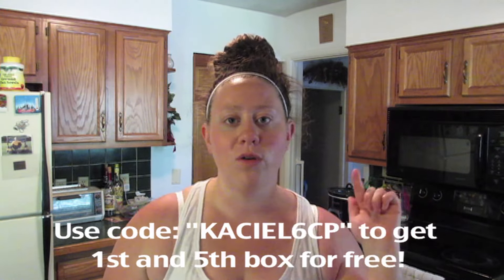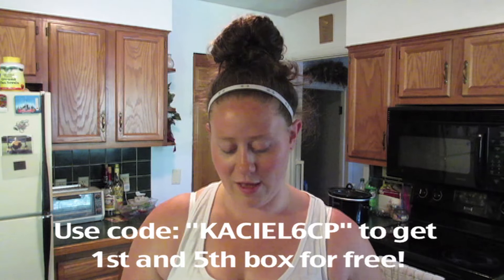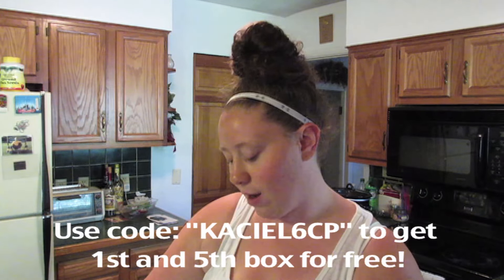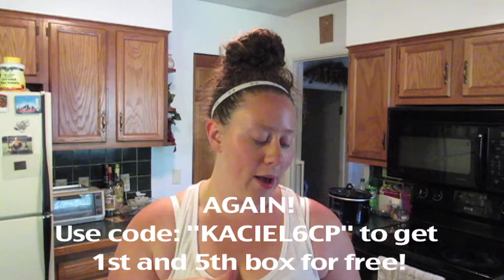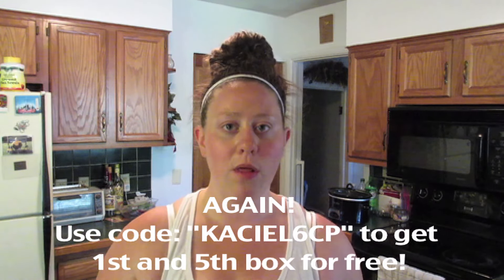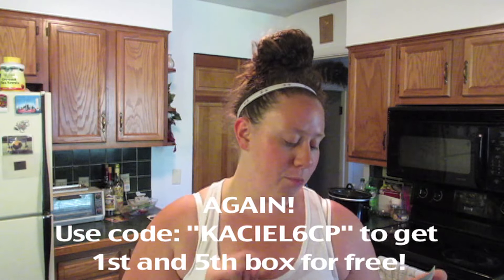UNBOXING: Graze | May 2015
This is my second official Graze box and it was for the month of May! I got one in April, but the footage of me opening it went missing! :O I'm super excited and really pleased with what Graze has to offer! At just $6.99/month it can't be beat! It comes right in your mailbox and BOOM there you have it FOUR DELISH TREATS! And check out Graze and sign up using the code "KACIEL6CP" to get your 1st and 5th both FO FREEEEEEE! This video isn't sponsored but, I do have this code to give you, and I do love everything I've tried so far so check them out!

USE CODE: KACIEL6CP (1st and 5th box FREE)

Hit me up on social media! Follow me, kaciecuse, EVERYWHERE!
Vine: kaciecuse
Keek: kaciecuse